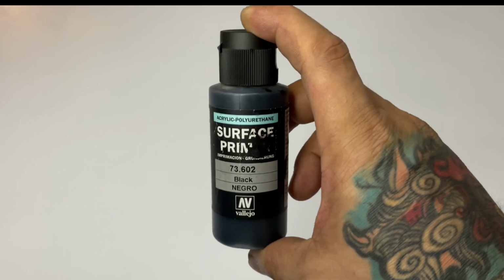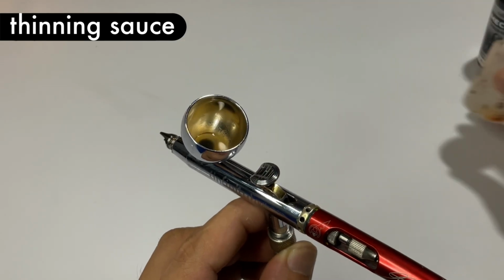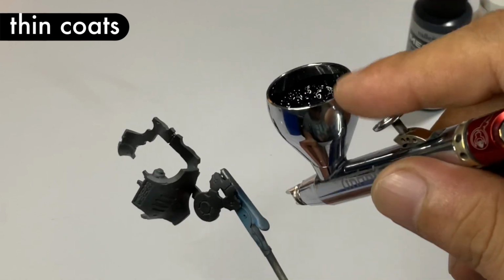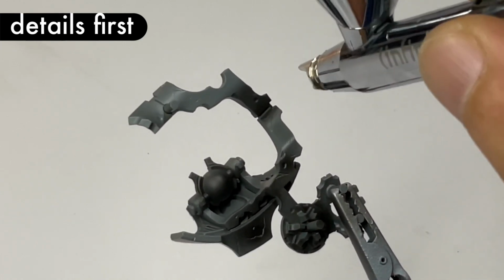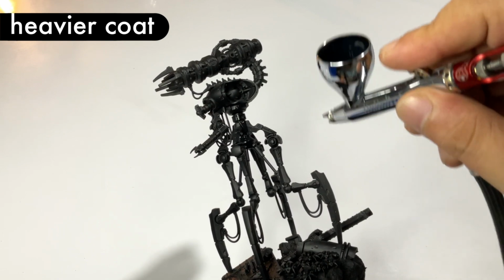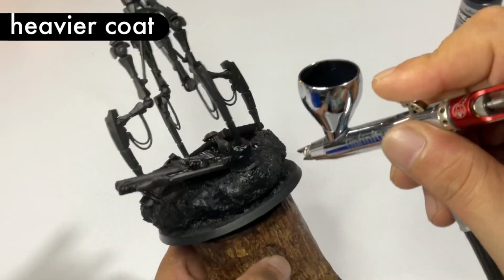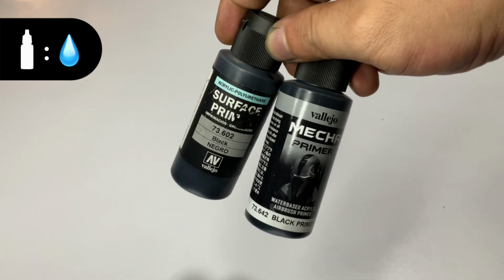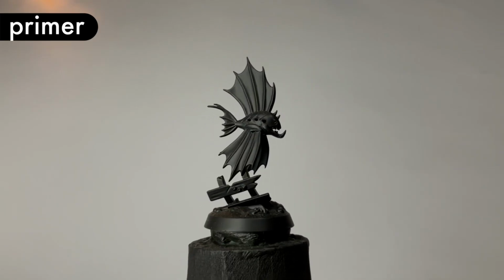HOW to PRIME Miniatures | 5 TIPS for priming MINIS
How to prime miniatures with Vallejocolor Primer. This video shares 5 tips on how to prime miniatures better with Vallejo Mecha primer. I also shared a couple of marketing poops utilized by paint brands these days.

I hope you'll find this video on priming your miniatures or models informative, useful or at the very least entertaining.

Cheers!

Thanks!